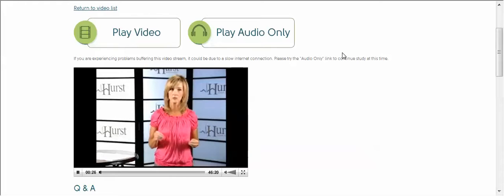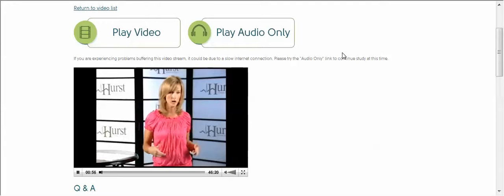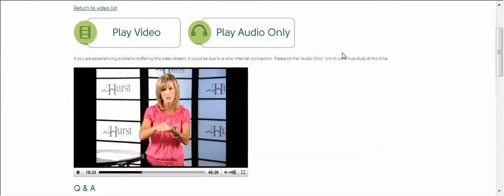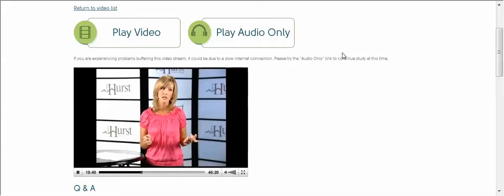H Endocrines I